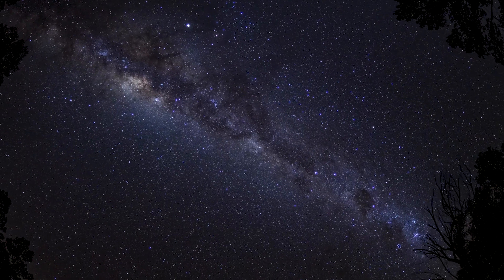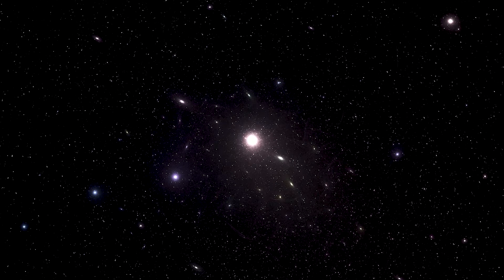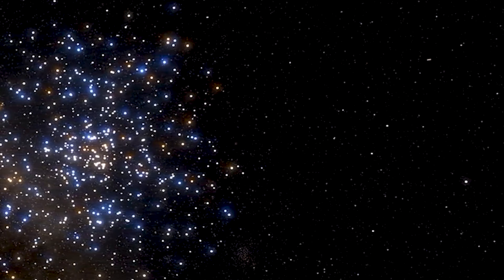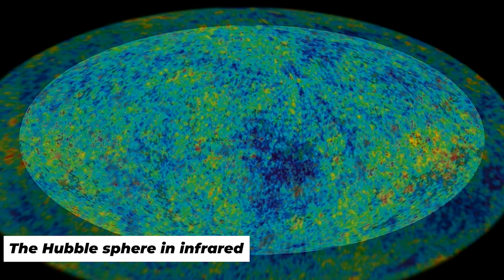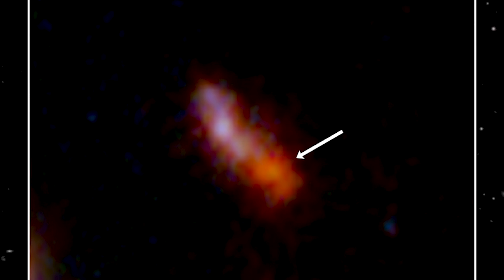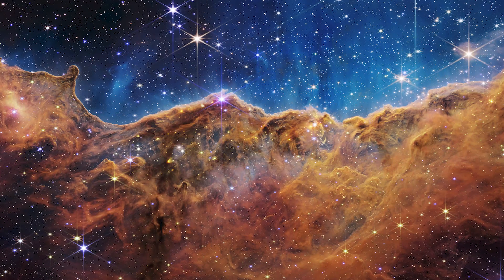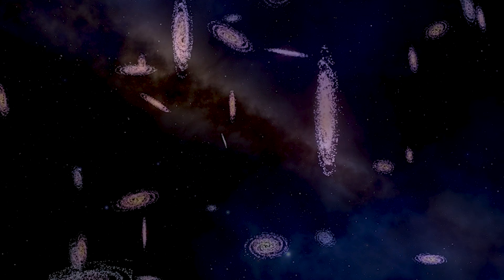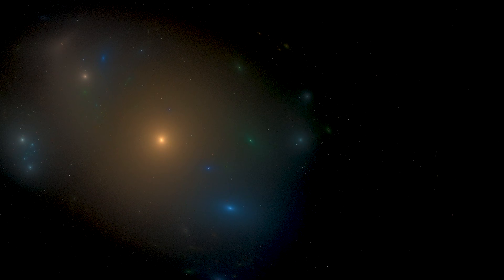James Webb Telescope Discovery — Nobel Winner Warns “IT’S ANOTHER UNIVERSE”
For decades, the Lambda CDM model has been our guide to understanding the universe — earning Nobel Prizes and shaping modern cosmology. But new data from the James Webb Space Telescope is forcing scientists to ask an unsettling question: what if our cosmic model is wrong?

Webb is seeing massive, fully formed objects in the early universe that should not exist so soon after the Big Bang. Some appear too dense, too bright, and too evolved to be explained by current physics. Even Nobel Prize–winning scientists are now openly questioning whether these objects are galaxies at all — or something entirely different.

Could the early universe have been far more complex than we imagined?
Could our understanding of time, expansion, and cosmic origins be incomplete?
Or is Webb pointing toward something far more radical — possibly beyond our universe itself?

This documentary explores the James Webb Telescope’s most controversial discoveries and why they may be forcing cosmology into a historic rethink.